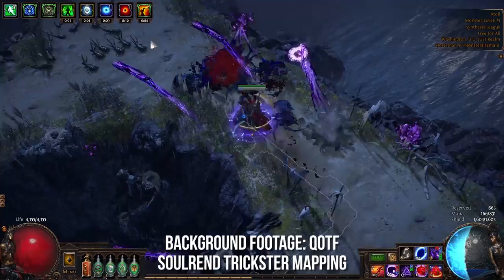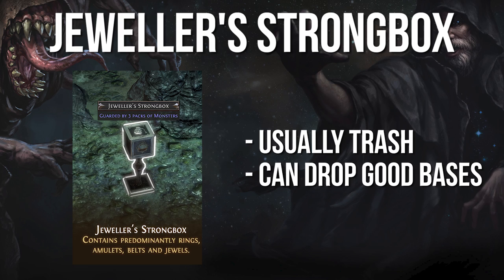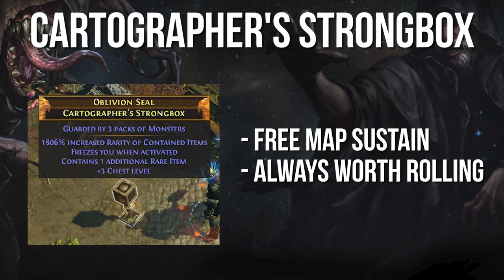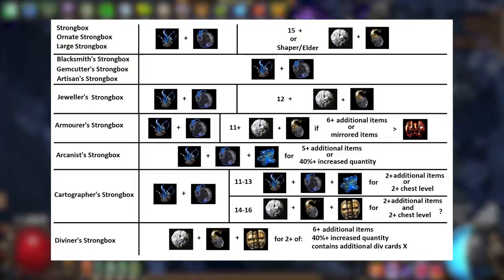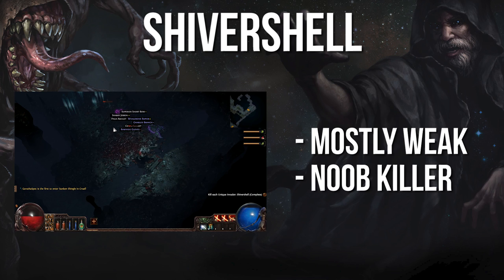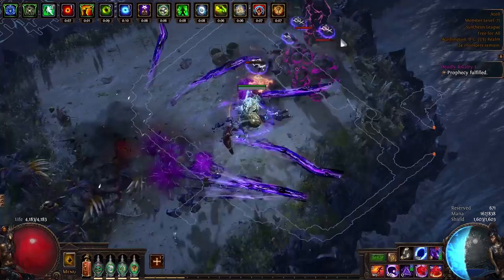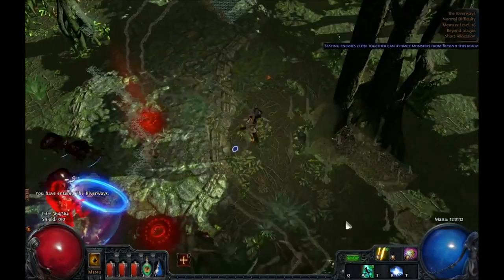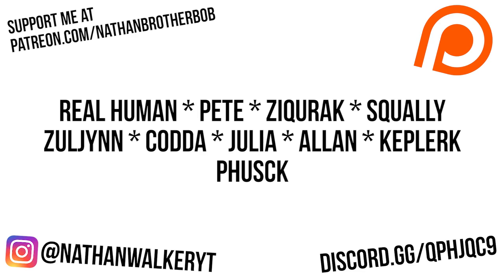The History of Path of Exile Leagues: Part 2